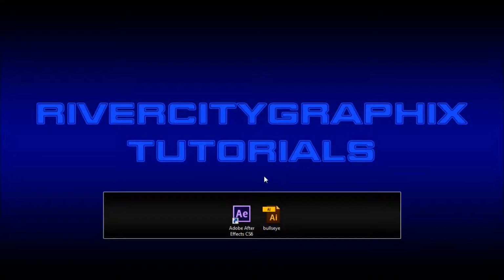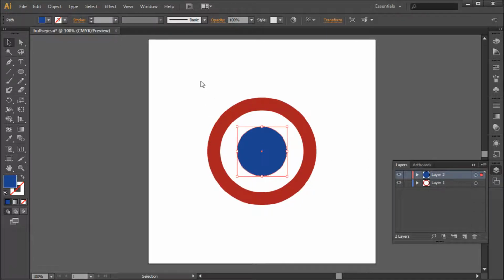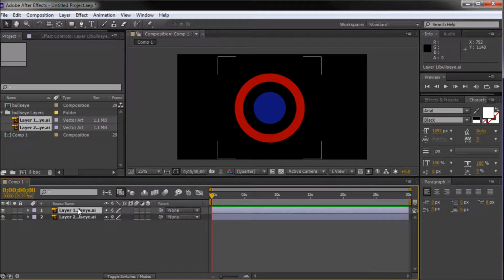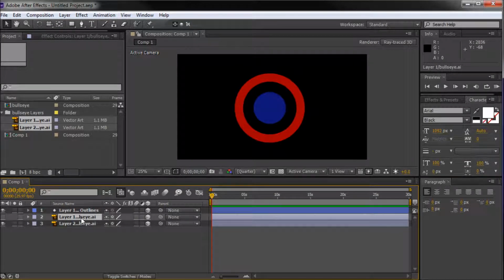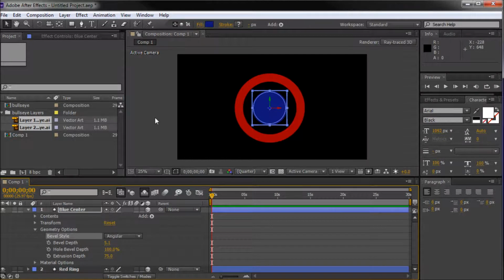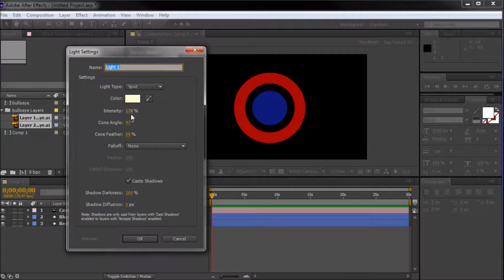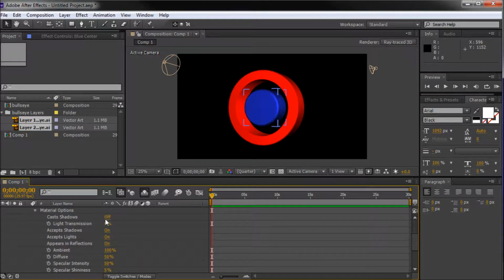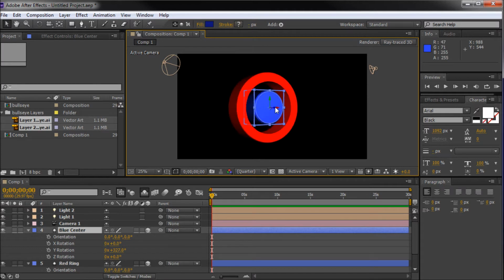After Effects Tutorial: CS6 New Illustrator Graphic 3D Extrusion -HD-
In this tutorial, you will learn how to use the new 3D extrusion in After Effects CS6 to convert 2D Illustrator files into 3D objects..